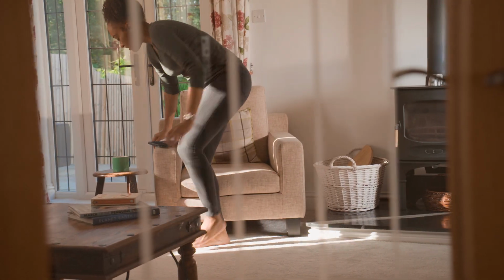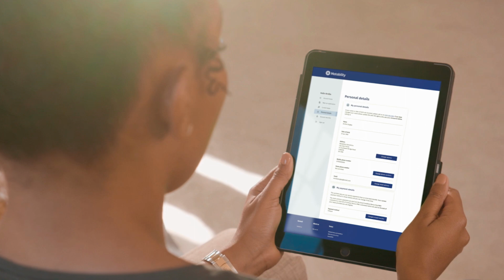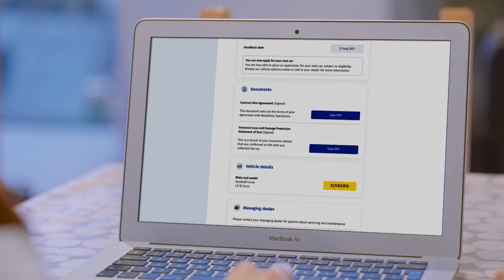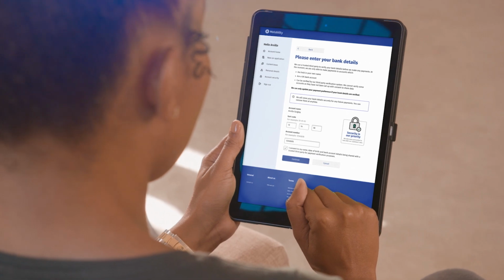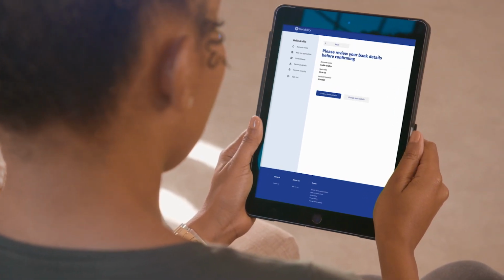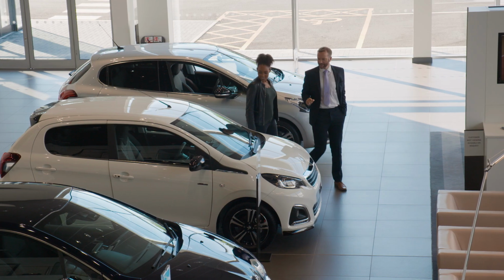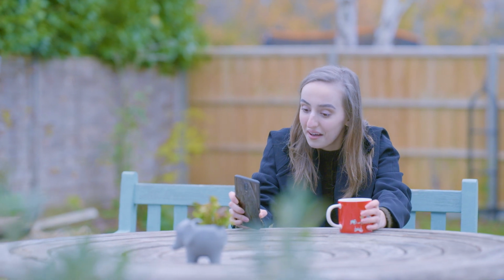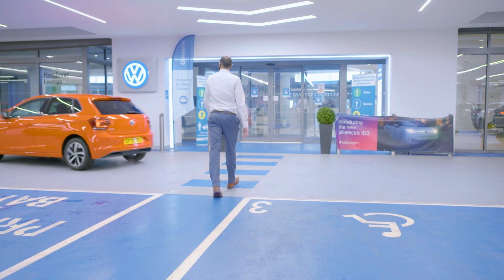Introducing the Motability Scheme online account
The Motability Scheme online account gives you more control and flexibility to manage your lease. From starting your application to changing your drivers during your lease, the online account is here to help.

Watch our video to learn more to create your account.

The Motability Scheme helps you to get mobile by exchanging your mobility allowance to lease a new car, Wheelchair Accessible Vehicle, scooter or powered wheelchair, all of which come with our fully inclusive lease package, so you can get on the road and enjoy everyday freedom: it’s simple, affordable and reliable.

If you’d like to find out more about the Scheme,

Chapters:
00:00 What is the Motability Scheme online account for?
00:15 Changing personal details and viewing lease information
00:25 Adding or changing your named drivers
00:35 Receive payments by bank transfer
00:46 Ordering your new car or Wheelchair Accessible Vehicle (WAV)
00:59 Checking the progress of your new vehicle order
1:09 Sign up for an online account today